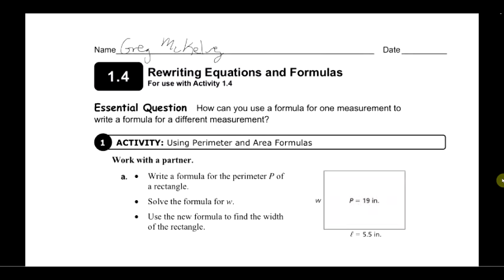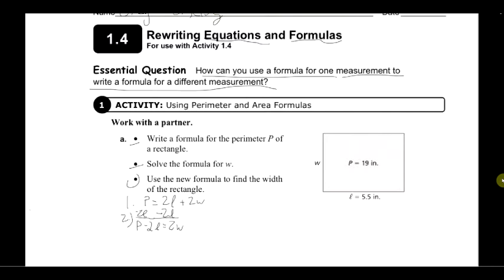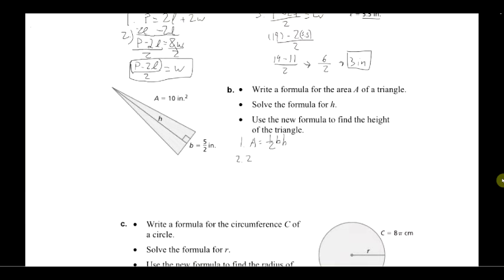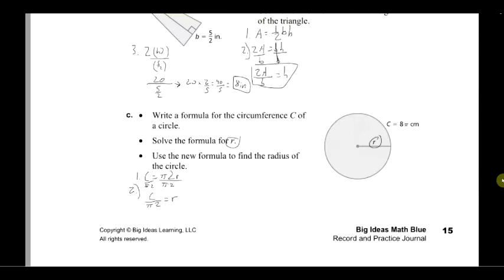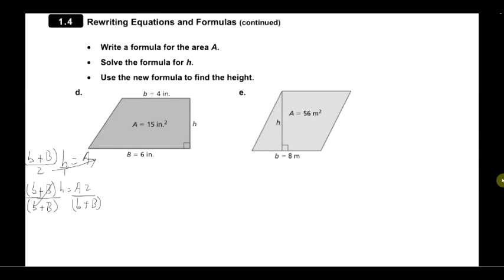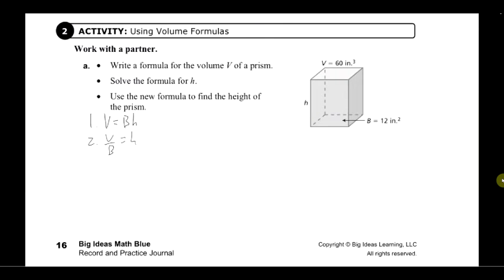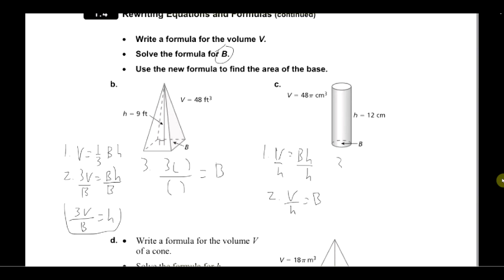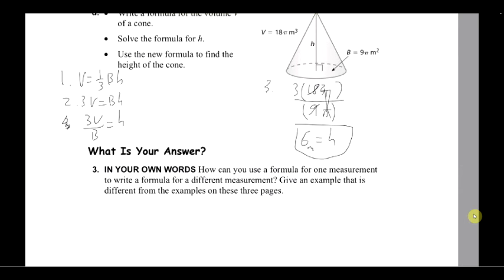1.4Rap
Follow along as I walk you through the scary land of rewriting strange and exotic formulas!